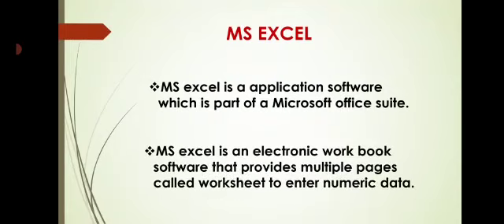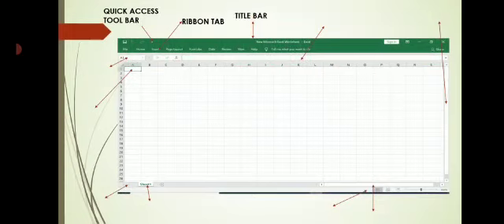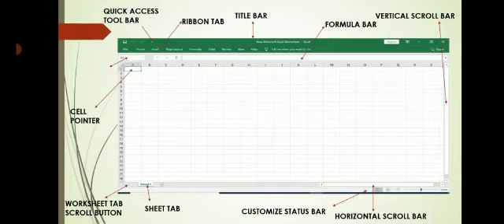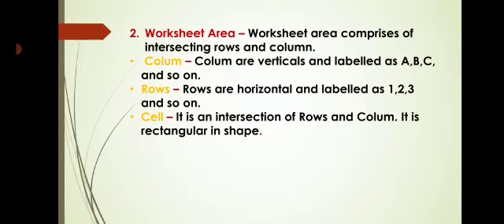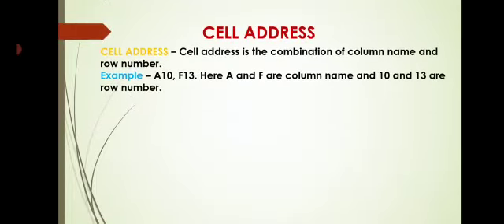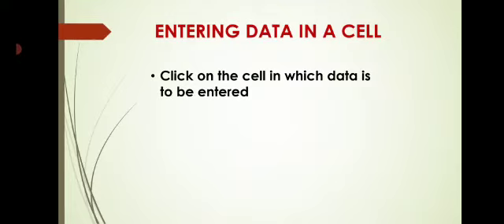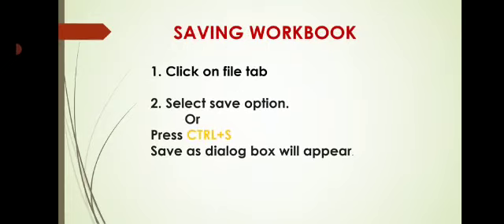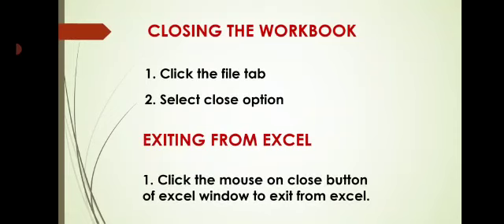Ch-4 Introduction to MS-Excel || What is Microsoft Excel? || Computer